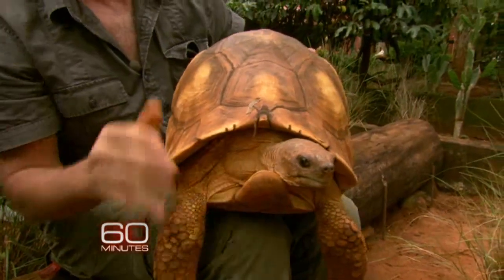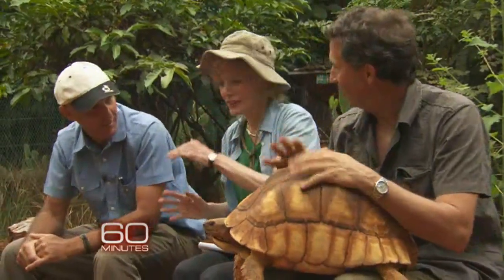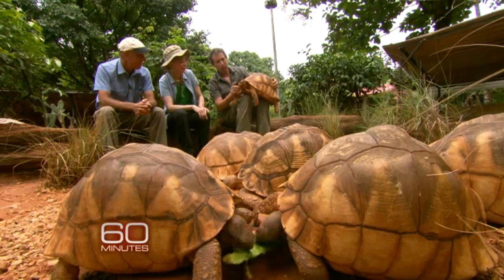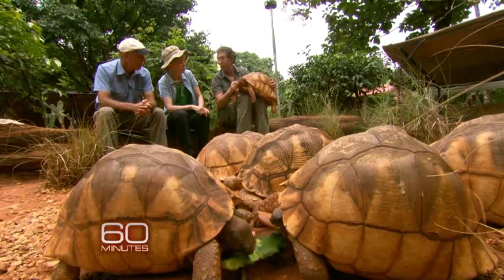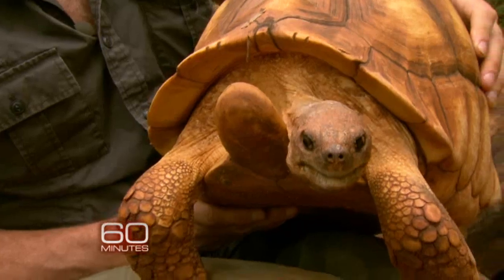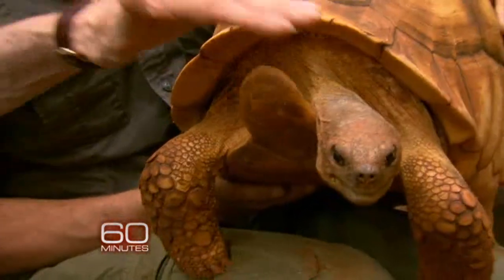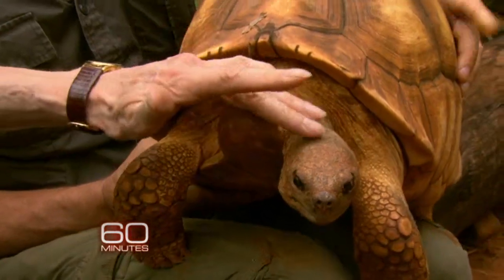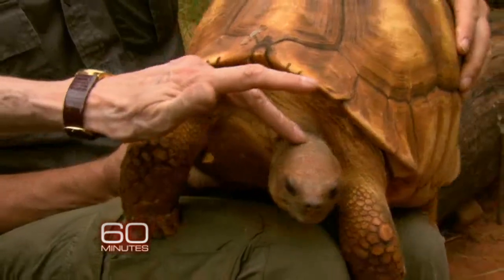How the plowshare tortoise got its name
Turtle Conservancy founder Eric Goode shows Lesley Stahl the long, plow-shaped projection at the front of the tortoise's shell -- used for jousting, fighting and mating.